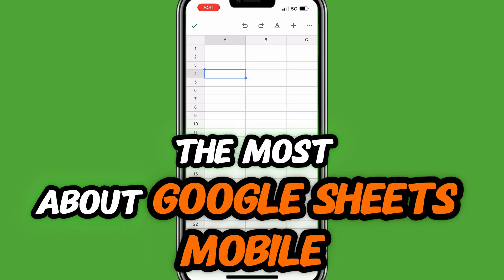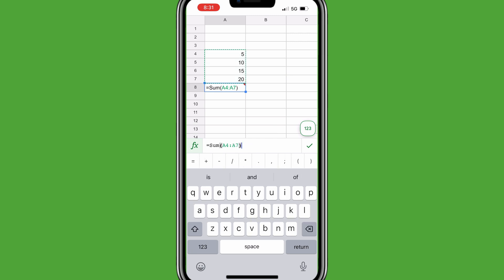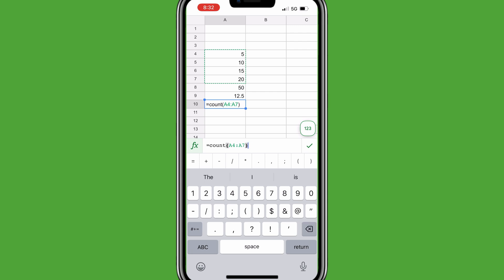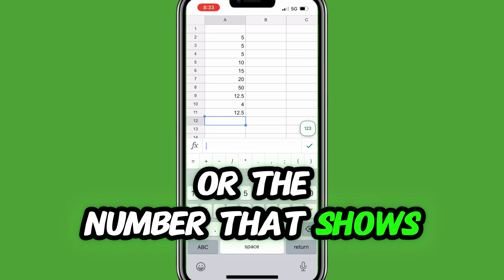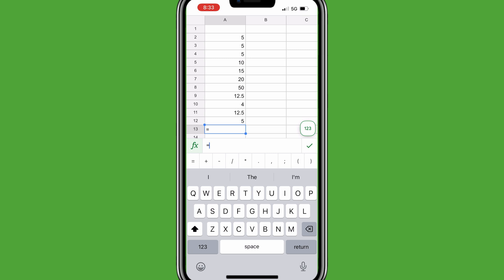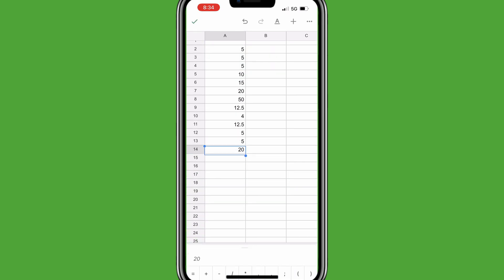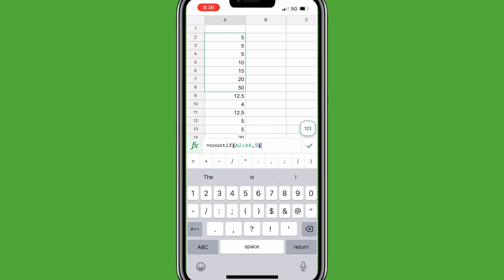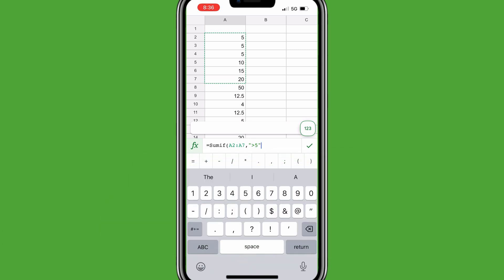Google Sheets App: 9 QUICK Formulas You Don't Use! But Should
Do you want to get the most about Google sheets Mobile but don’t know where to begin with formulas. Do you use Excel and trying to convert to Google Sheets using Mobile Phone? Here are 9 useful easy common everyday formulas that will level up Google sheets on your phone let’s get started!

First let’s enter some numbers into Google sheets.

How do you SUM in Google sheets Mobile. To sum in Google Sheets on iphone fill in =sum open parentheses select the range of cells close parentheses and tap the green checkmark

How do you  find the average in Google sheets Mobile  To find the average in Google sheets on iphone fill in =average open parentheses select the range of cells close parentheses and tap the green checkmark

How Do you count items in Google sheets Mobile to count items in google sheets on iphone fill in =count open parentheses select the range of cells close parentheses and tap the green check mark.

How Do you find the median in Google sheets Mobile to find the median in google sheets on iphone or the middle amount in a range of numbers fill in =median open parentheses select the range close parentheses and tap the green checkmark

How Do you find the mode in Google sheets Mobile to find the mode ing google sheets on iphone or the number that shows most often in a list of number fill in =mode open parentheses select the range of cells close parentheses and tap the green checkmark

We barely half way through but are you Struggling with Google Sheets on your phone? Ok back to the list

How Do you find the minimum value in Google sheets to find the lowest number in a group of numbers in google sheets on iphone fill in =min open parentheses select the range close parentheses and tap the green checkmark

How do you find the maximum value in Google sheets Mobile to find the highest number in a group of numbers in google sheets on iphone fill in =max open parentheses select the range close parentheses and tap the green checkmark

What formula do you use most on your phone?  Join the conversation and comment today!

How do you count based on criteria in Google sheets Mobile to count based on criteria in google sheets on iphone fill in =countif open parentheses, select the range, fill in the criteria in this case 5 which means count all the cells with a value equal to five close parentheses and tap the green check mark

How do you sum based on criteria in Google sheets Mobile to sum based on criteria in google sheets fill in =sumif open parentheses select the range of cells to test, fill in the criteria in this case fill in " greater than 5" to sum all of the cells in the range with values greater than five close parentheses and tap the green check mark